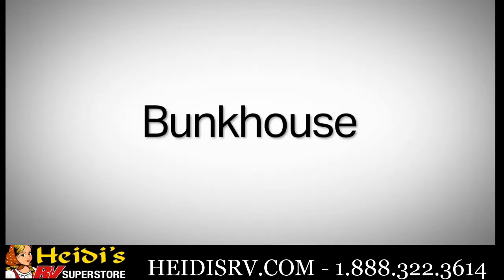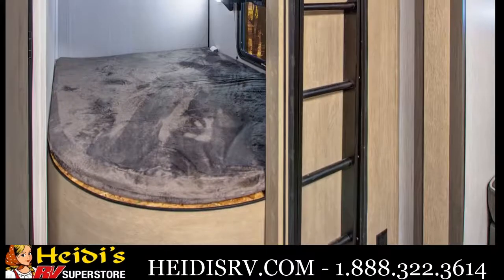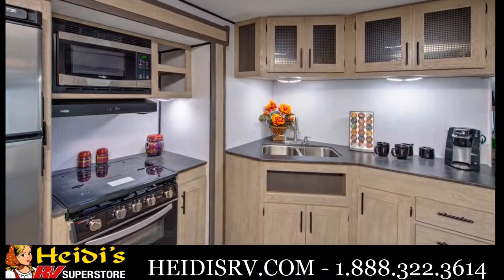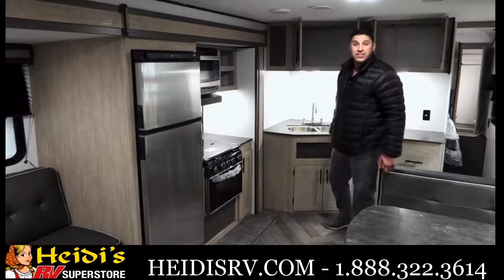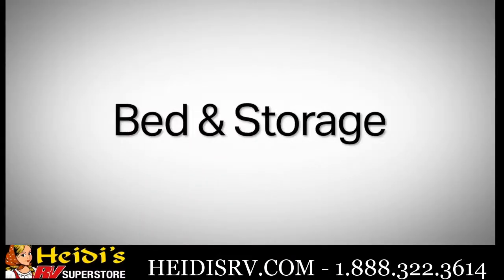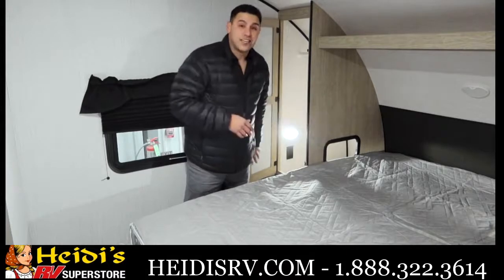2021 PROWLER 290BH WALKTHROUGH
Prowler's 290BH (bunk house) features a new lightened interior, carpet free and sleeps 7-8. Watch now to see all the exciting new amenities this unit has to offer.